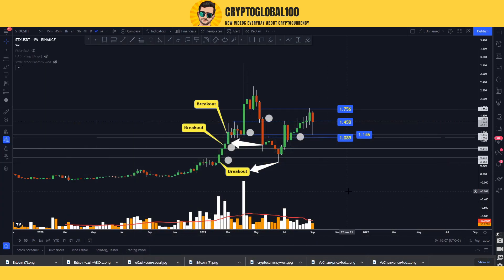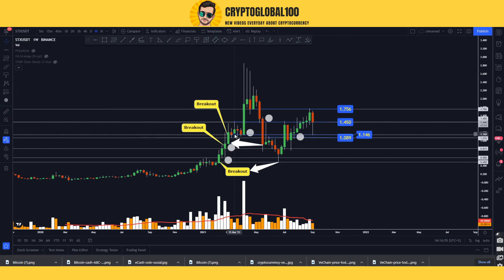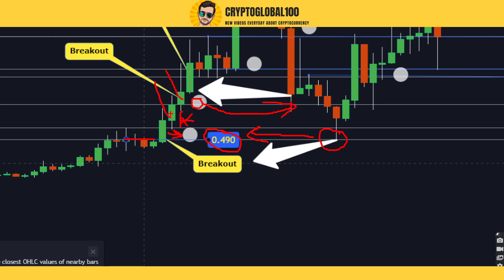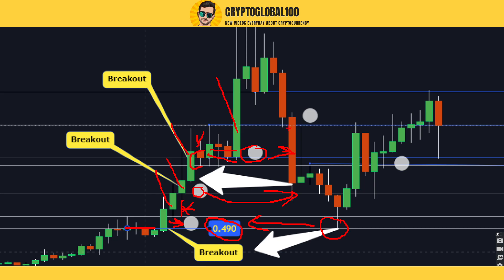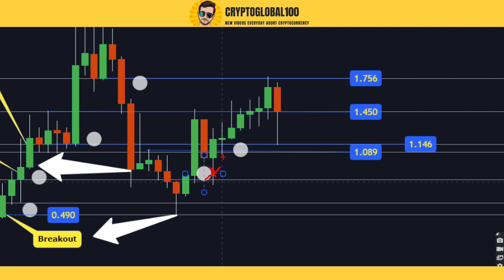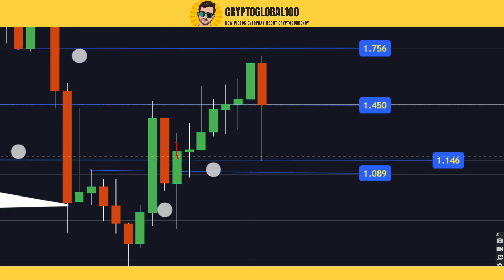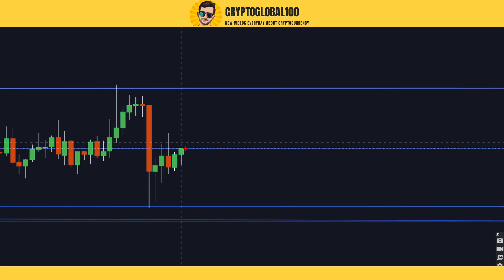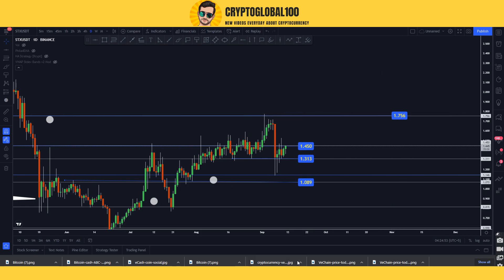STX Coin Price Prediction 2021 | Stacks Coin Price Prediction 2021